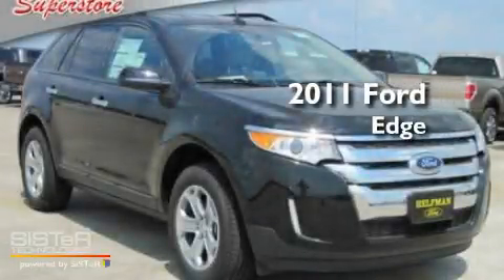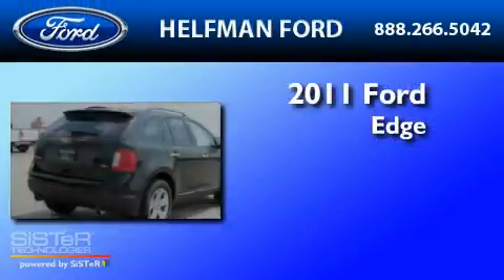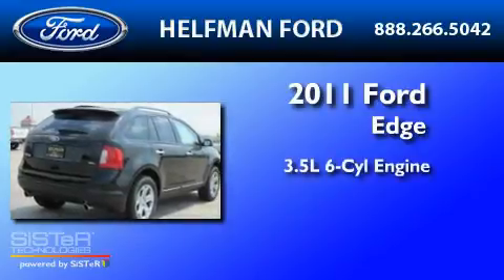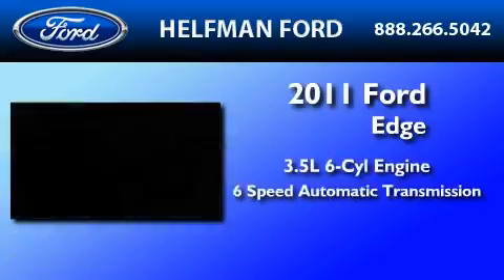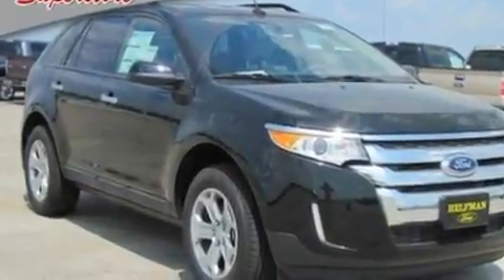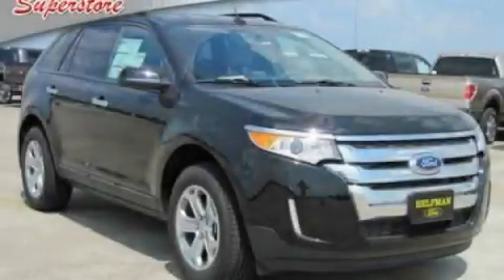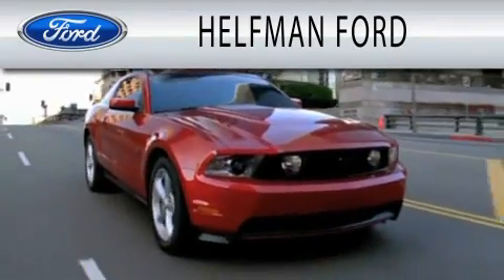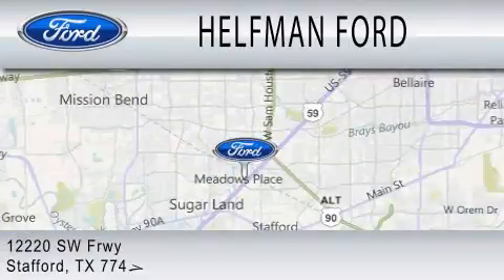2011 FORD EDGE Stafford TX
Year : 2011
 Make : FORD
 Model : EDGE
 Engine : 3.5L V6
 Trans . : AUTO 6SPD
 Exterior : BLACK
 Miles : 10
 Interior : MEDIUM LIGHT STONE
 Stock : NE187